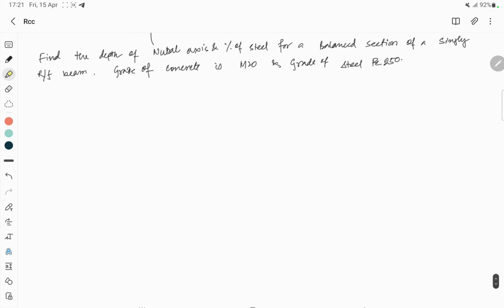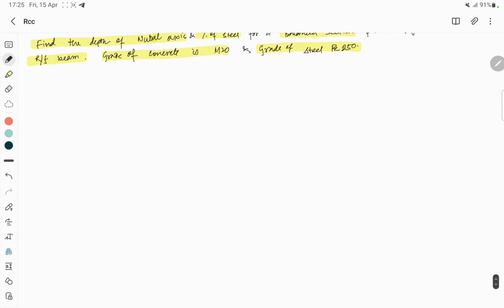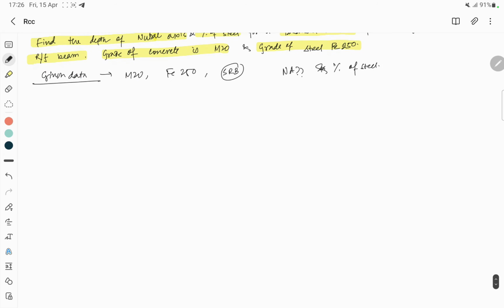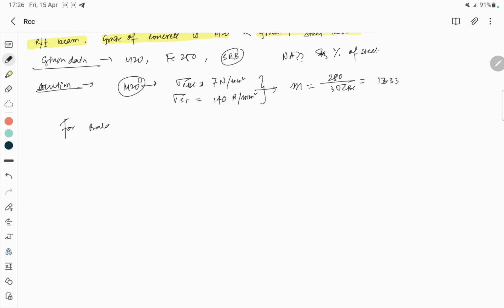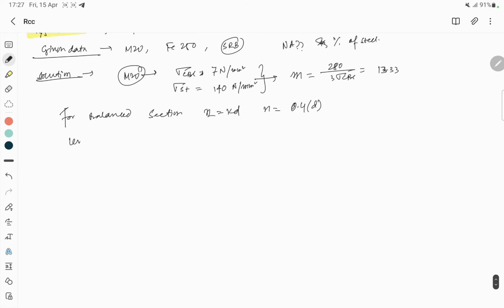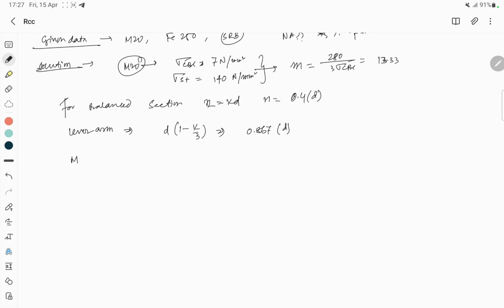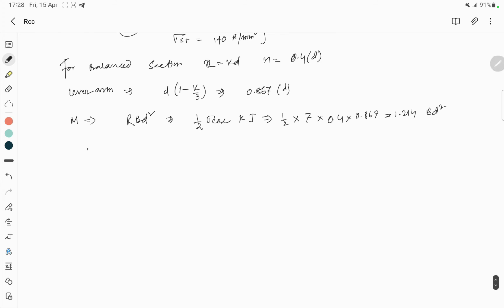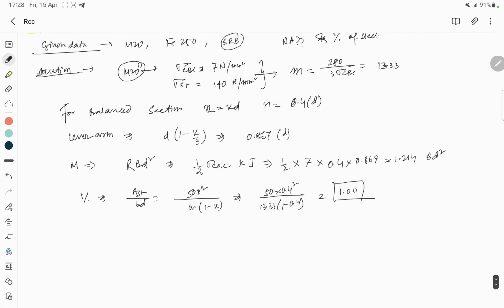How To Solve RCC Beam Problem | Lecture 34 | I Concept_Civil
R.C.C. Structure design :a combination of concrete and steel reinforcement that are joined into one piece and work together in a structure. The term “reinforced concrete” is frequently used as a collective name for reinforced-concrete structural members and products.
we can understand from this video
How To Solve RCC Beam Problem,
How do you calculate an R.C.C beam,
How do you check a beam is over reinforced,
How do I increase the strength of my R.C.C beam,
Which material fails first in R.C.C over reinforced beams,

singly reinforced beam solved problems,
working stress method problems,
design of rcc beam as per is 456,
singly reinforced beam solved problems by limit state method
limit state method problems,
doubly reinforced beam solved problems,
design of singly reinforced beam by limit state method,
singly reinforced beam design example,